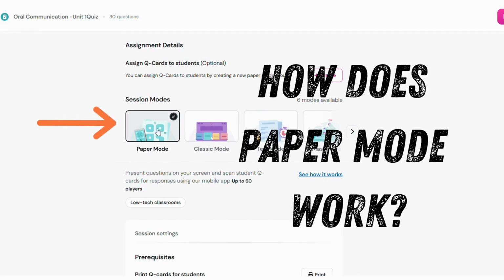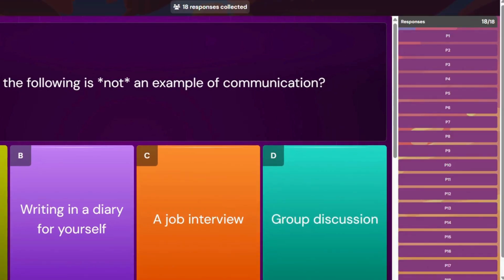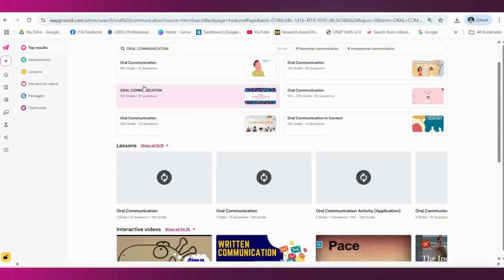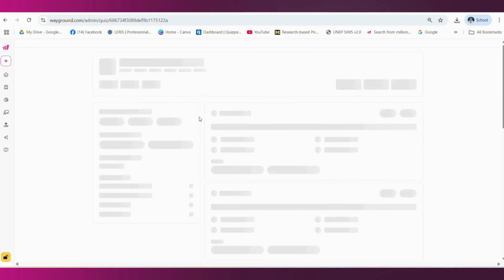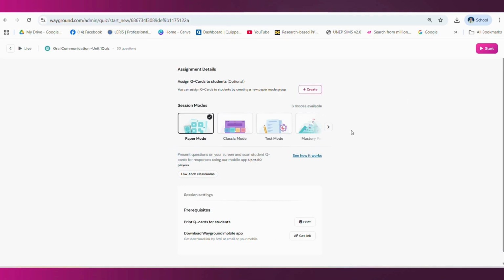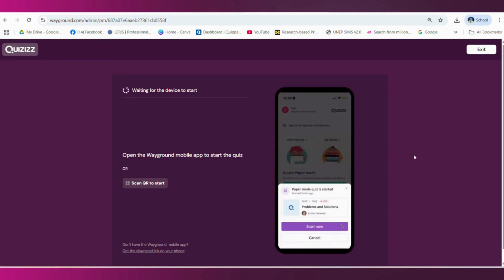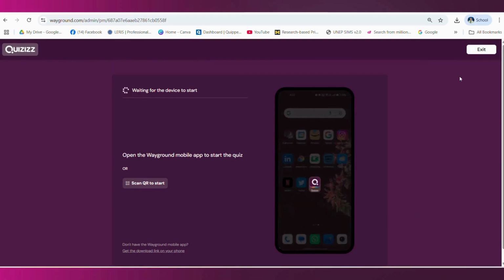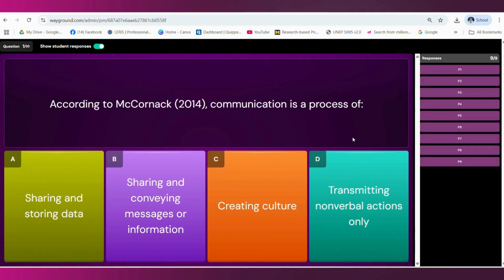Wayground Paper Mode Tutorial | Make Quizzes Fun & Engaging!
In this video, I’ll walk you through how to use Wayground’s Paper Mode — a powerful feature that lets you blend traditional paper-based assessments with digital gamification for increased student engagement.

What You’ll Learn in This Tutorial:
✅ What Paper Mode is and how it works
✅ Step-by-step process of creating and printing Paper Mode quizzes
✅ How students can scan and play using their paper-based quiz
✅ Classroom tips on maximizing the feature for assessments and reviews

 Perfect for:
✔️ Teachers who want to make tests and quizzes more interactive
✔️ Educators who blend face-to-face and tech-based instruction
✔️ Trainers introducing gamified assessment tools

✨ Why Use Paper Mode?
Paper Mode by Wayground bridges the gap between traditional testing and 21st-century digital learning. It turns your printed quizzes into engaging activities students can scan, score, and enjoy — making classroom assessment more dynamic and student-centered.